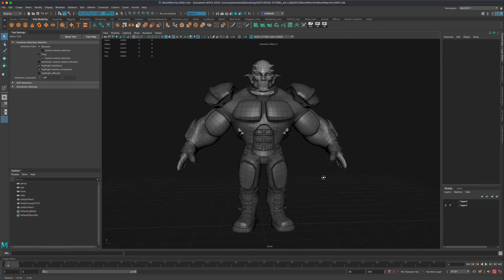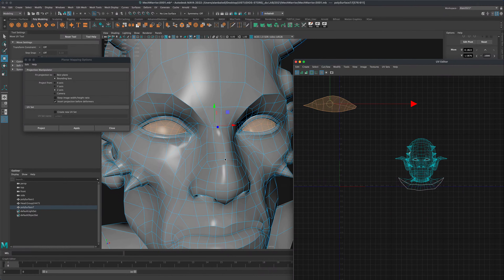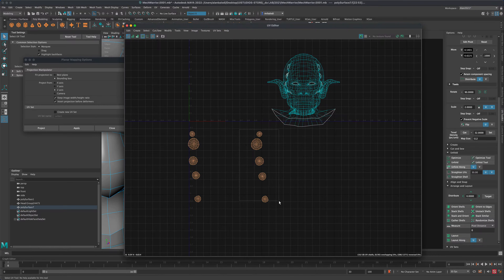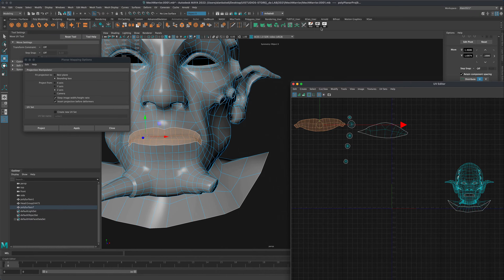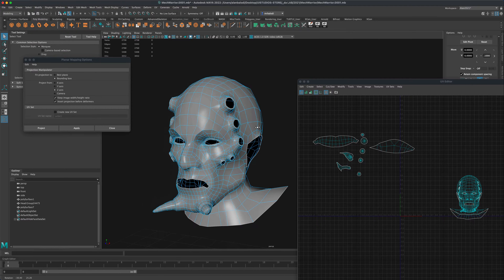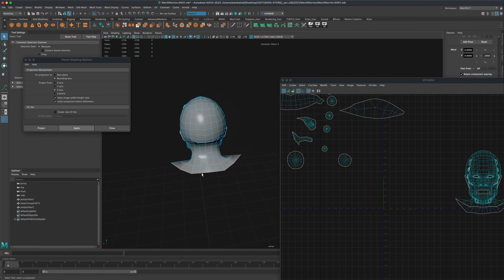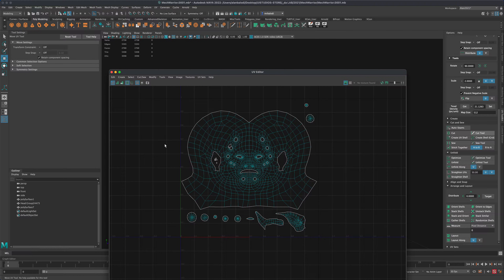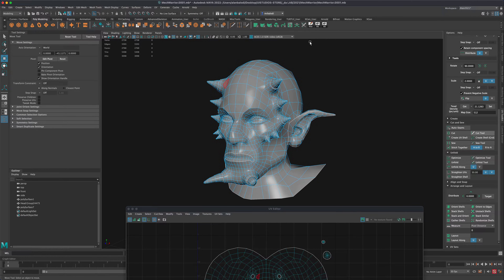Creating UVS in Maya 2022: Alien Head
I wanted to share my personal process of how I unwrap UVS for game characters.